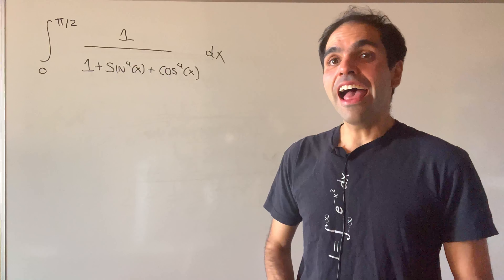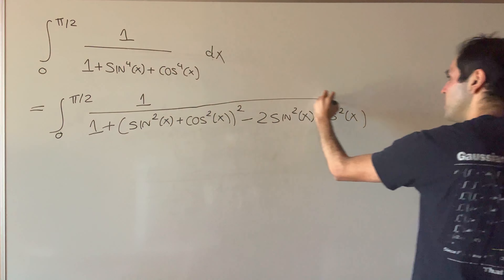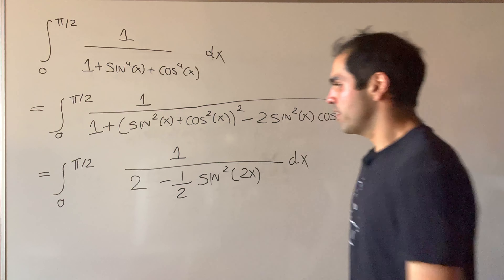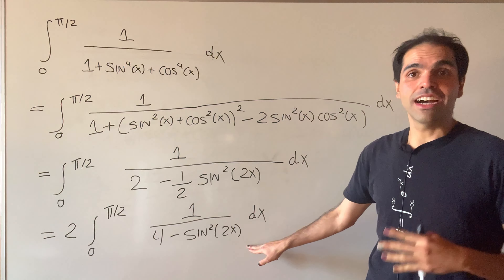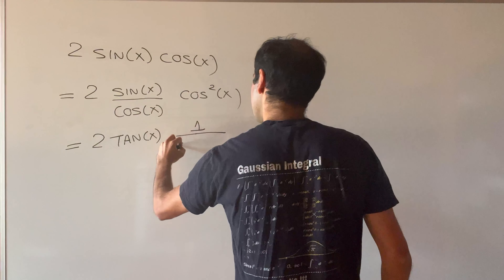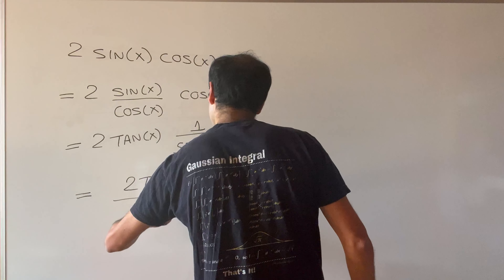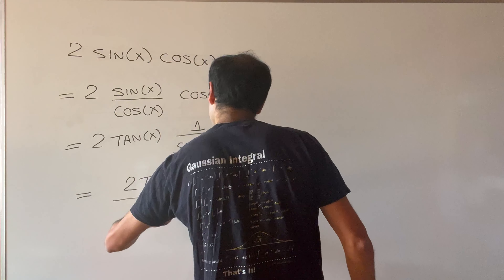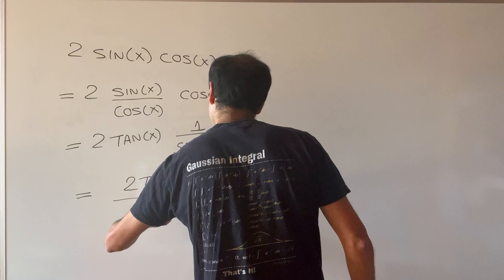a fancy integral for a fancy mathematician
Integral 1/1+cos^4+sin^4. We calculate an integral that involves trigonometry. More precisely we use tan and arctan and lots of trig substitutions. This is a must see for all the calculus students out there, enjoy!